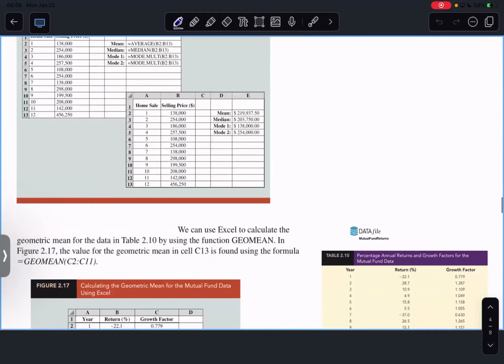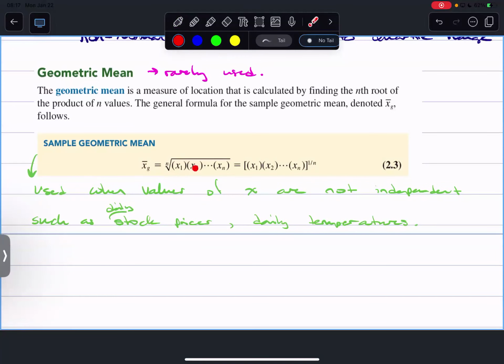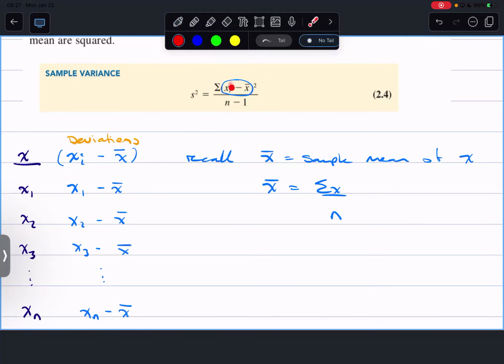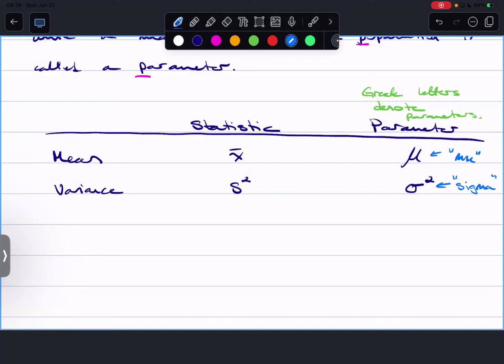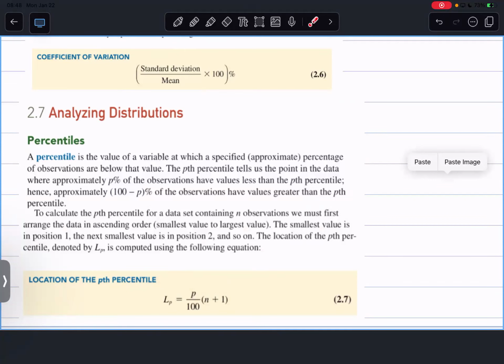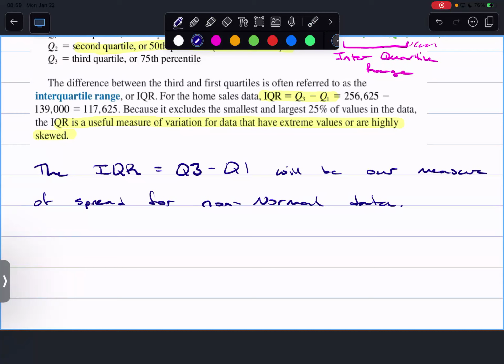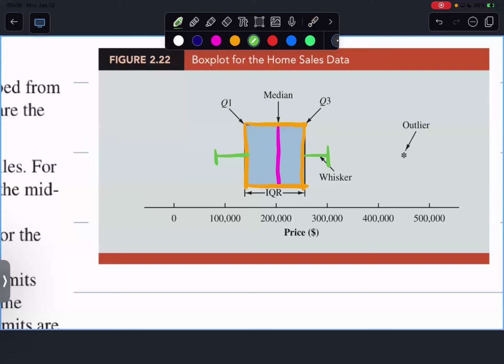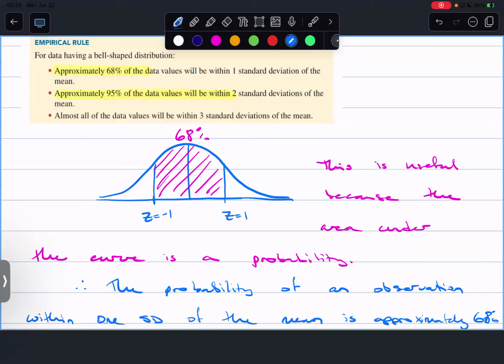DSCI 228 Jan 22 2024 Chapter 2 Part 2